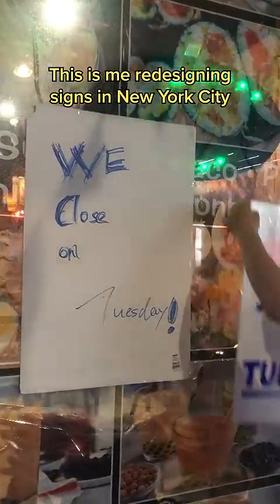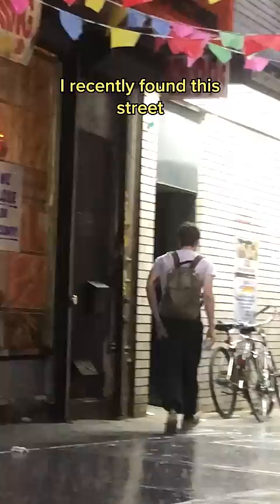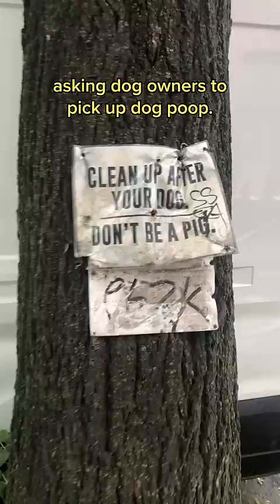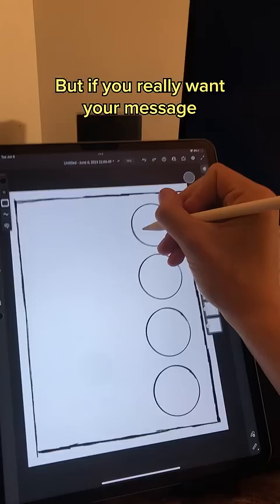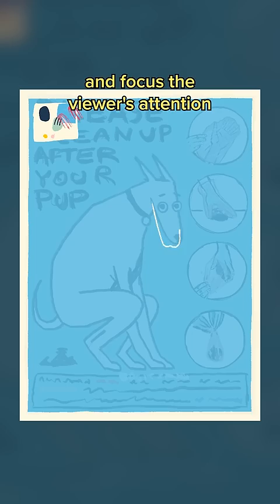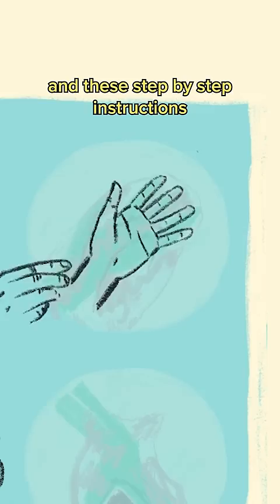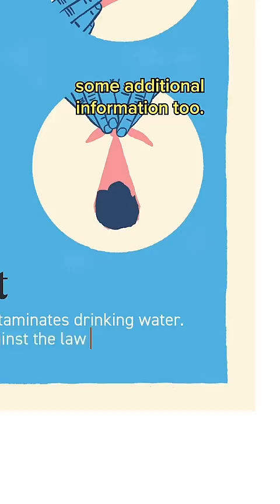Anonymously remaking street signs in NYC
I really hope this sh*t works!